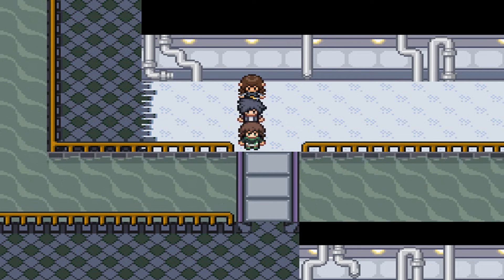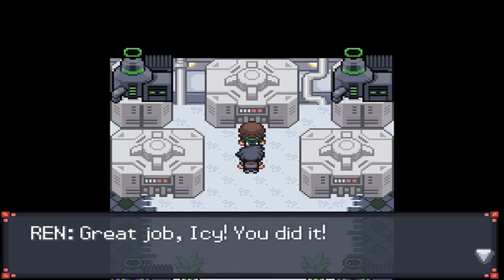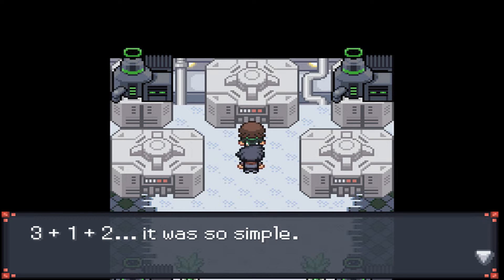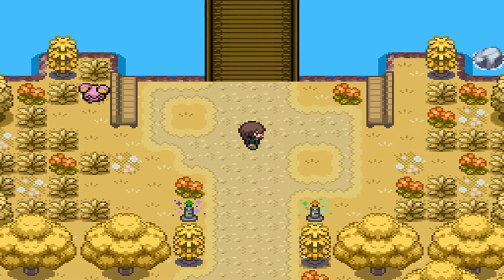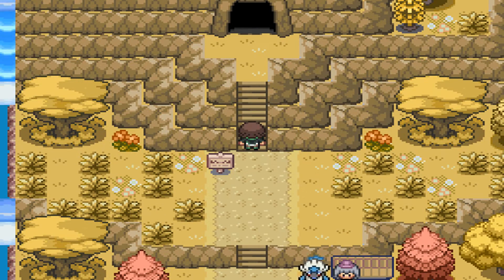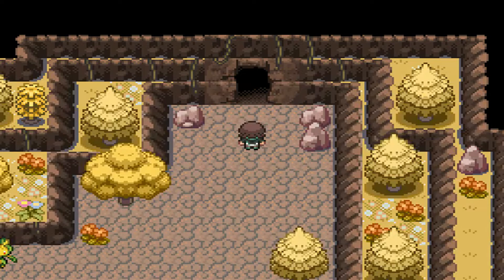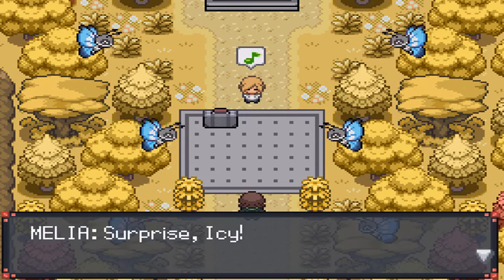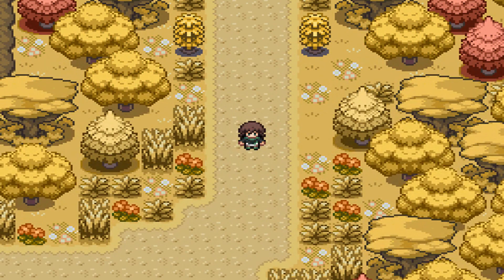► Pokémon Rejuvenation Full Walkthrough Part 3 — Out of the Sewers and into the Goldenwood Forest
Also, jokes on me. Magikarp can't be caught in Rejuvenation. And sorry, this is probably about an hour or two late.

I'm not a fan of my current design for the trainer cards, so I'll probably change it to something more permanent next time.

*Important Moments*
Thieving Discussion V2 0:00
Coin Case(& Prize Discussion) 1:51
HP Event 18:14
Mars Battle 24:17
Melia Battle 31:03

Pokemon Rejuvenation Subforms(Hosted on the same site Reborn is)  -